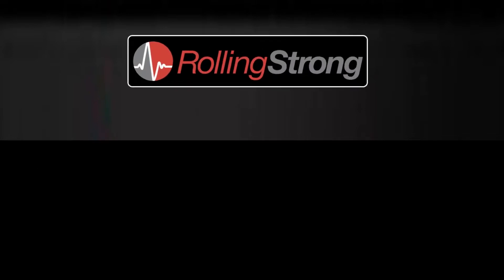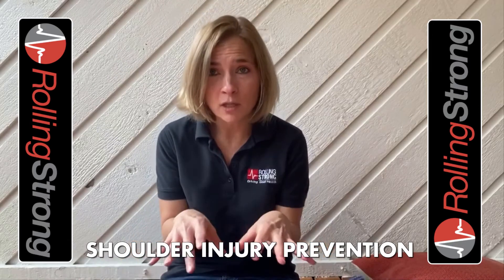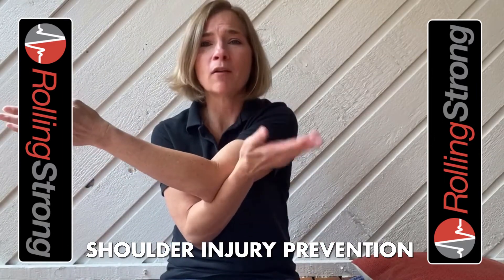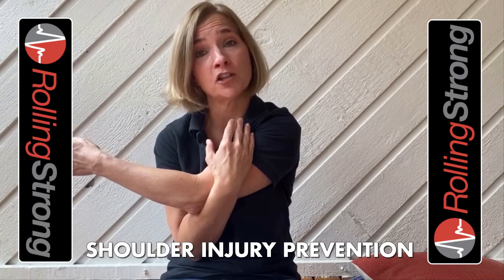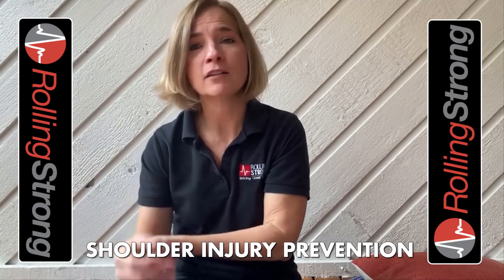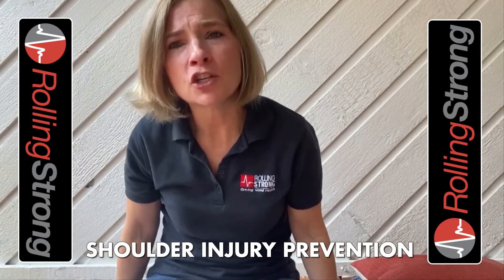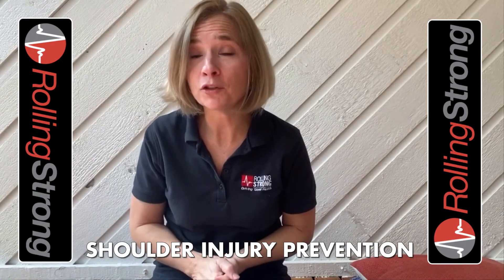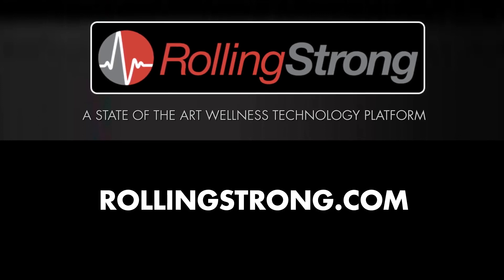Shoulder Injury Prevention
During my time as a health and wellness coach I have seen work
and fitness related shoulder injuries. These types of injuries can
be devastating to a person’s well being and make day to day
activities difficult and painful. Many can be prevented with simple
stretching and strengthening exercise good posture proper lifting
techniques and an active lifestyle.

The shoulder complex sustains more injuries than any other part
of the upper body. It may be the result of overuse (such as from
repetitive tasks like shifting gear or overhead lifting); come on
suddenly from a recent or past event; or it may sneak up on you
over time from awkward posture or age-related wear and tear
to the shoulder joint. Tight or weak muscles can set the stage
for injury by causing the shoulder to move in an abnormal way.
This is why it is imperative to stretch and strengthen the four
muscles of the rotator cuff (supraspinatus infraspinatus teres
minor and subscapularis.) These muscles are vital to the
stability of the shoulder.

Posture is key in the prevention of injury. Slumped posture
rounded shoulders or a forward head can lead to decreased
mobility and impingement of the tissue surrounding the shoulder.

Our Mission Statement:

As the provider of driver wellness programs for
transportation companies and their drivers and
owner-operators, Rolling Strong promotes behavior
change and provides support in the areas of
Nutrition, Fitness, Sleep, Stress Management and
Weight Management.

Our mission is to reverse the declining health
of America’s CDL Drivers and get them home safely.
To do so, we offer in-terminal and on-the-road
solutions that target health improvement. Our
customizable programs include the Rolling Strong
App for drivers and administrative reporting
capabilities to help carriers and drivers improve
compliance with CDL medical requirements and
to implement and manage their wellness initiatives.

Our Vision is to be the catalyst to change the
crisis in driver health.